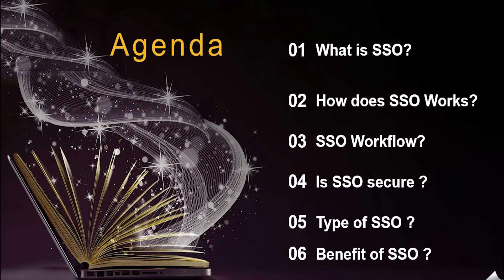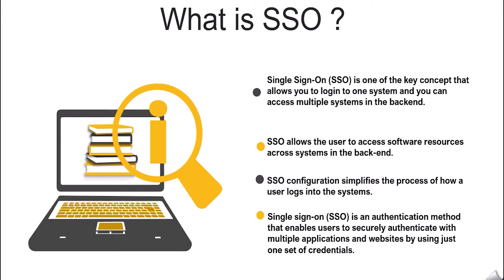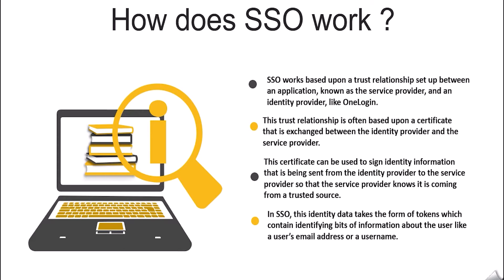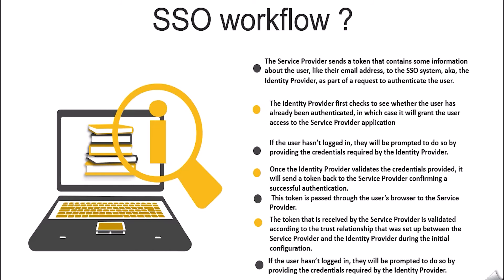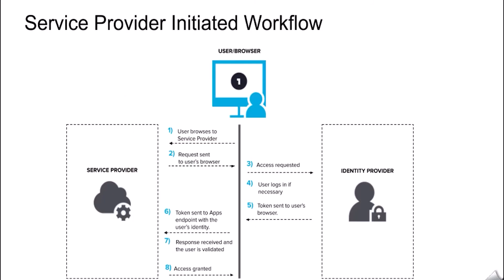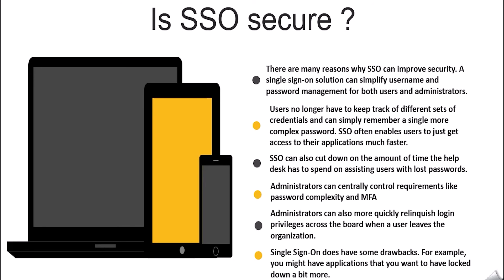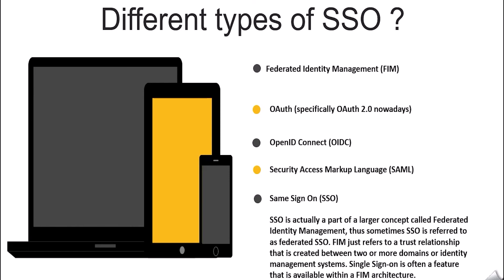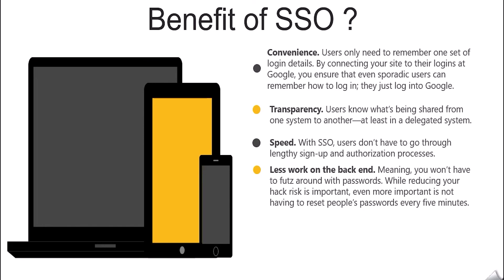What is SSO ? Single sign-on(SSO) Tutorial | SSO introduction| How SSO Works? | OpenID Connect SAML?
What is Single Sign-on (SSO) System? How it Works? Learn Single sign-on | What is SSO ? | SSO Workflow | How SSO Works? | Is SSO Secure ? | benefits
Single sign-on (SSO) is an authentication scheme that allows a user to log in with a single ID and password to any of several related, yet independent, software systems.

True single sign on allows the user to login once and access services without re-entering authentication factors.

It should not be confused with same-sign on (Directory Server Authentication), often accomplished by using the Lightweight Directory Access Protocol (LDAP) and stored LDAP databases on (directory) servers.

A simple version of single sign-on can be achieved over IP networks using cookies but only if the sites share a common DNS parent domain.

For clarity, a distinction should be made between Directory Server Authentication (same-sign on) and single sign-on: Directory Server Authentication refers to systems requiring authentication for each application but using the same credentials from a directory server, whereas single sign-on refers to systems where a single authentication provides access to multiple applications by passing the authentication token seamlessly to configured applications.

Conversely, single sign-off or single log-out (SLO) is the property whereby a single action of signing out terminates access to multiple software systems.

As different applications and resources support different authentication mechanisms, single sign-on must internally store the credentials used for initial authentication and translate them to the credentials required for the different mechanisms.

Other shared authentication schemes, such as OpenID and OpenID Connect, offer other services that may require users to make choices during a sign-on to a resource, but can be configured for single sign-on if those other services (such as user consent) are disabled. An increasing number of federated social logons, like Facebook Connect, do require the user to enter consent choices upon first registration with a new resource, and so are not always single sign-on in the strictest sense.

Benefits of using single sign-on include:

Mitigate risk for access to 3rd-party sites ("federated authentication")
because user passwords not stored or managed externally
Reduce password fatigue from different username and password combinations
Reduce time spent re-entering passwords for the same identity
Reduce IT costs due to lower number of IT help desk calls about passwords
SSO shares centralized authentication servers that all other applications and systems use for authentication purposes and combines this with techniques to ensure that users do not have to actively enter their credentials more than once.

Contributors are -

1.Jeetendra Mandal
2. Balram Prasad
3. Manish Kumar
4. Reena